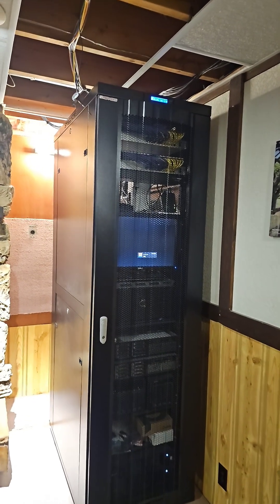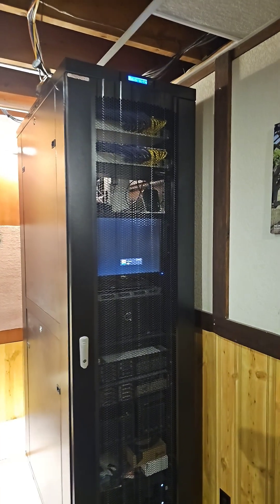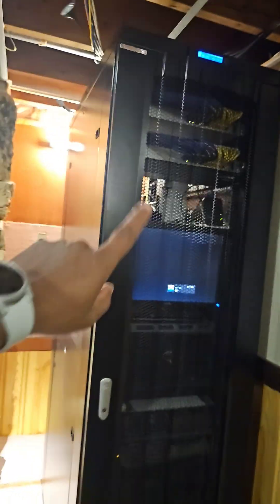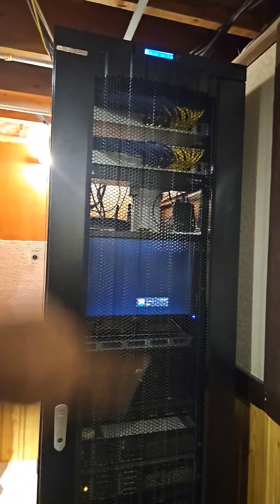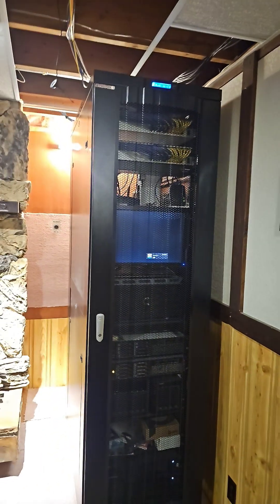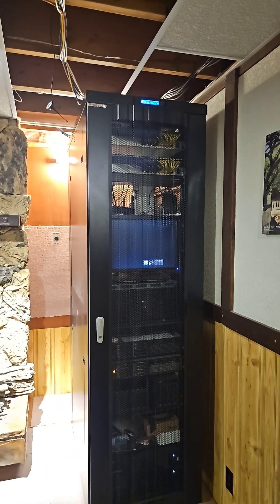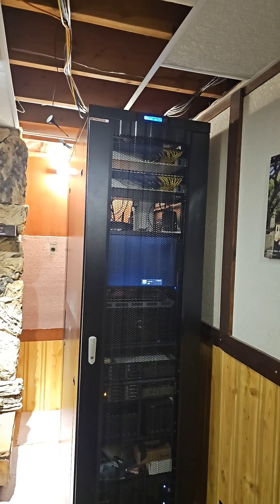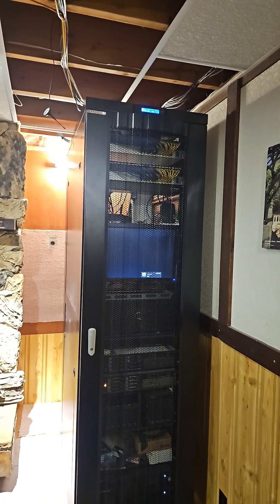Server rack and heat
Home lab builders! Heat always rises!